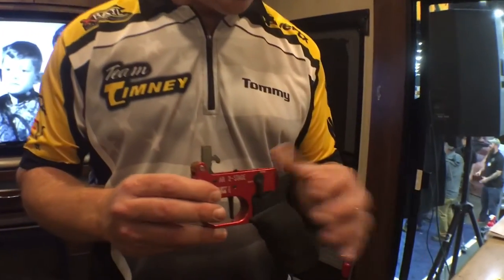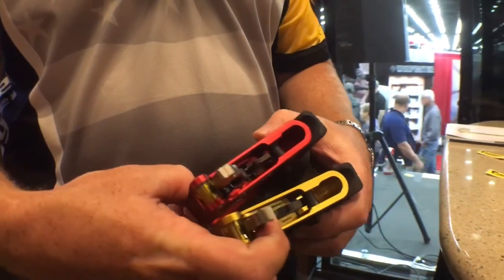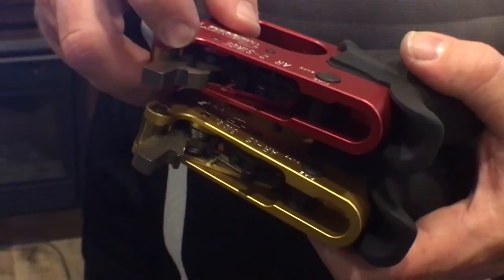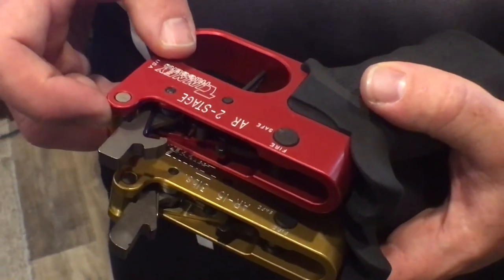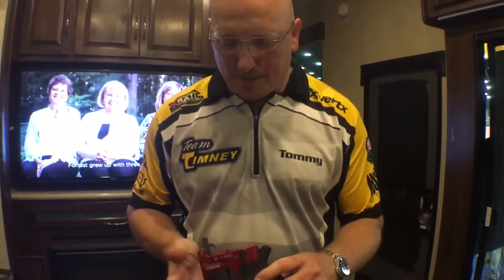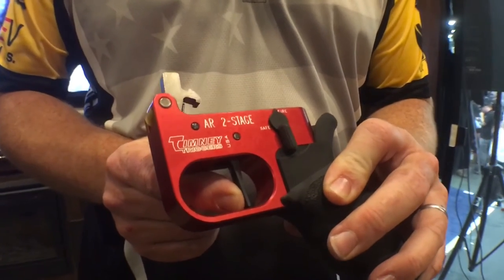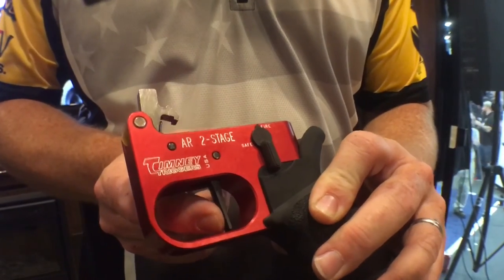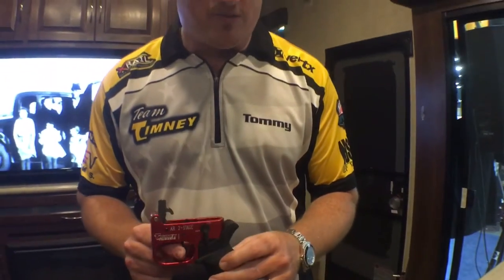Timney Triggers 2 Stage Trigger For 9mm Carbines!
AR 9mm carbines are really gaining popularity in 3 Gun and USPSA with PCC divisions. However many aftermarket AR15 triggers will not work. Timney Triggers has a trigger that WORKS.